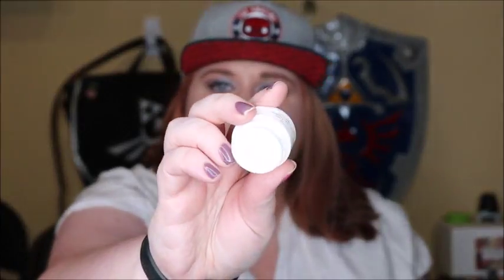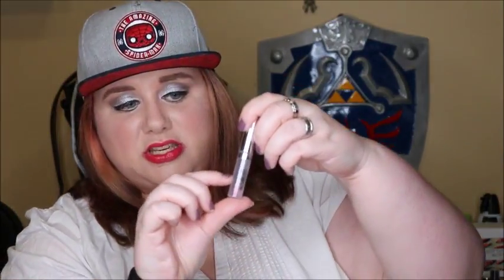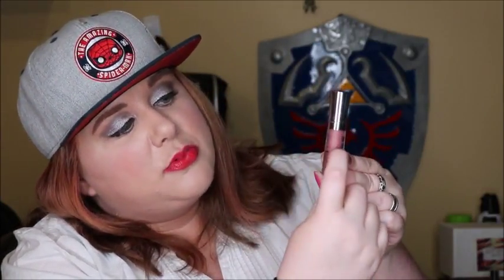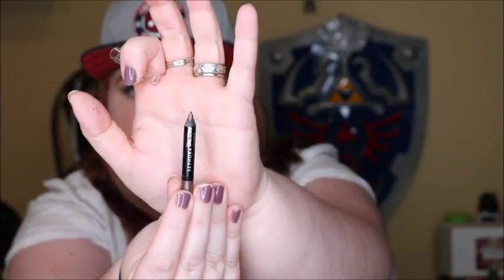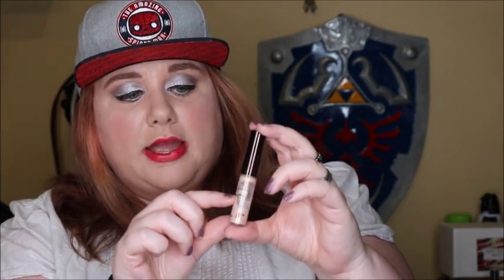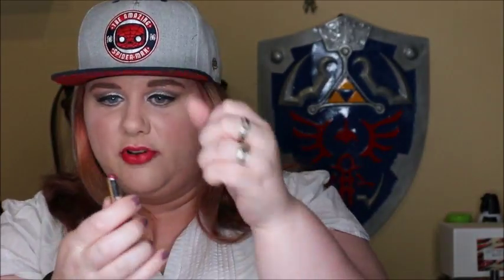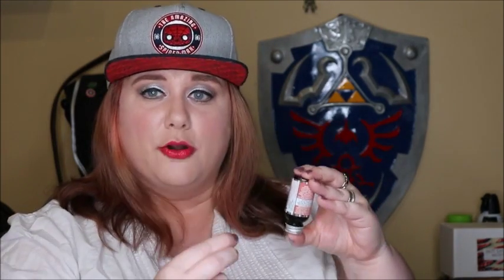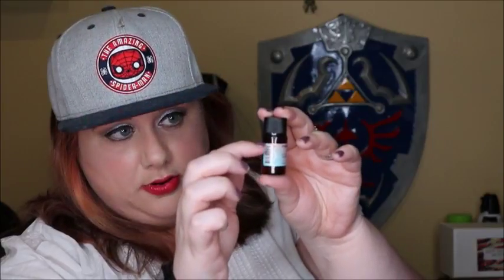Mini Madness Update #4 | PANtastic Ladies Collab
FINISHED:
Kat Von D Saint Perfume
Japonesque Radiance Primer
Clinique Chubby Highlighter Stick
Gariner 5 Sec Blur Skin Renew Blur and Smoother
Harvey Prince "Sincerely" Roller Ball
Algenist Renewal Eye Balm
Este Edit Flash Photo Gloss
Too Faced Shadow Insurance
Sumita Eyeliner "Jamun"

WORKING ON:
Buxom Lipgloss "Dolly"
Laura Mercia Caviar Stick "Au Natural"
Sephora Eyeliner "Flirting Game"
Becca Liquid Highlight "Moonstone"
Marc Jacobs Lipstick "Kiss Kiss Bang Bang"
Bare Minerals Pop of Passion Lip Balm

ADDED:
Origins Ginzing Eye Cream
Eva NYC Hair Serum
Shea Terra Organics Face Was
NYX Matte Setting SprayToo Faced Shadow Insurance
Sumita Eyeliner "Jamun"

Collaborators:
Simone - @kolbesimone
Debbie - @dailylifereview
Cailyn - @Projectpanner99
Lian - @lianprojectpan
Brandy F. - @beauty_in_nursing
Jessica - @minnejmickey
Kimberly Jensen - @kimmy_pickles
Noemie @onmywaytopan
Kristin Prewitt - @lacquerandlipstick
Livia Musolino - @lillyt78m
Ivelisse Enchaustegui - Ivelisse1593